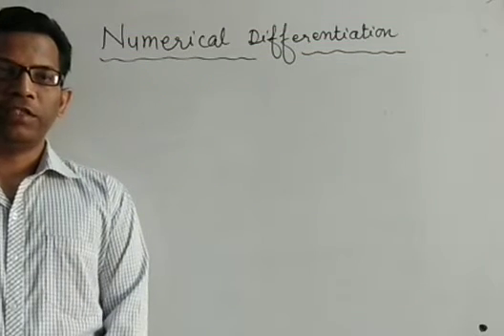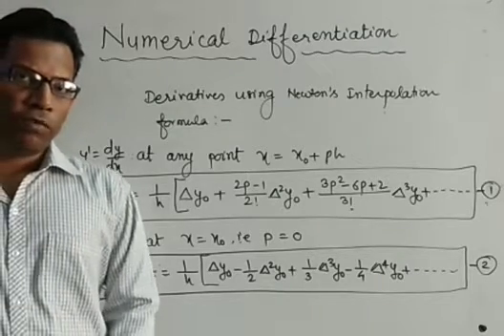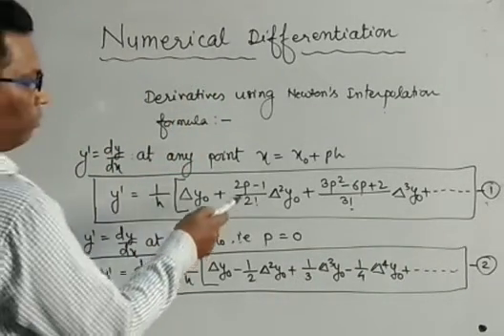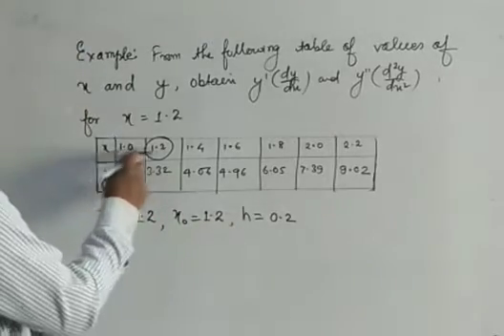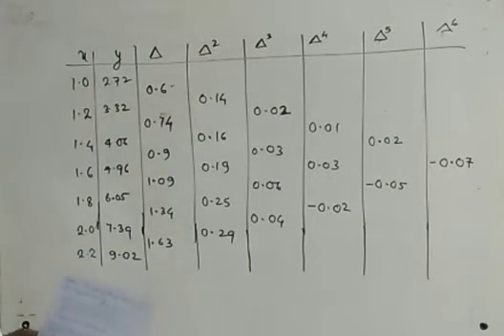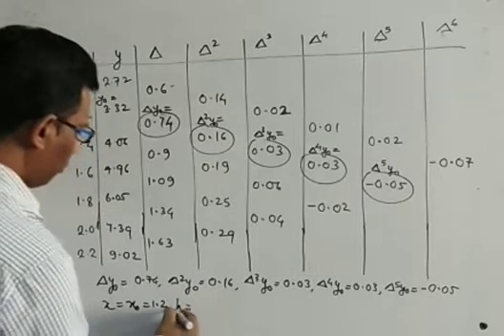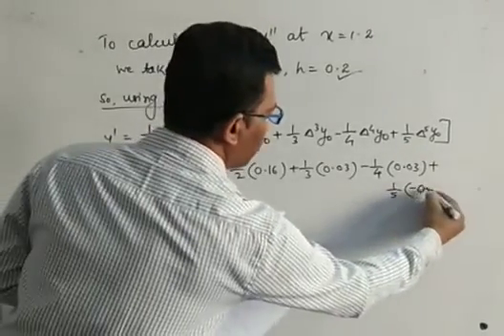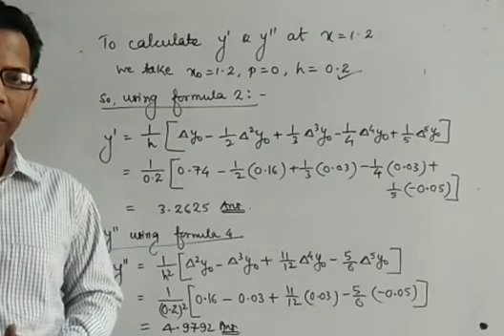Session 1 : Numerical Differentiation BCA Sem-3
In this session, we are going to learn to evaluate Numerical Differentiation using Interpolation techniques (Paper: 301 Scientific Computing). This topic is useful for the students of  BCA  Sem 3 of Kolhan University, Chaibasa.

** I humbly apologize to viewers about poor audio quality**